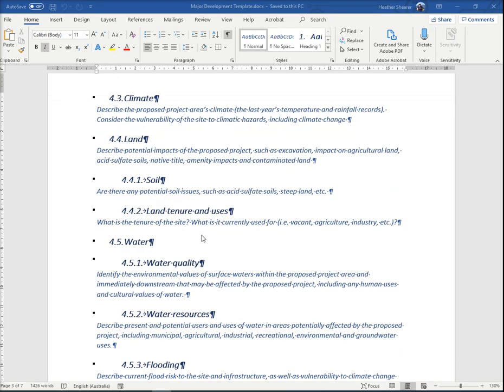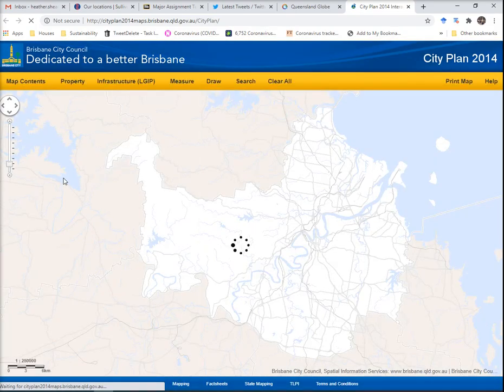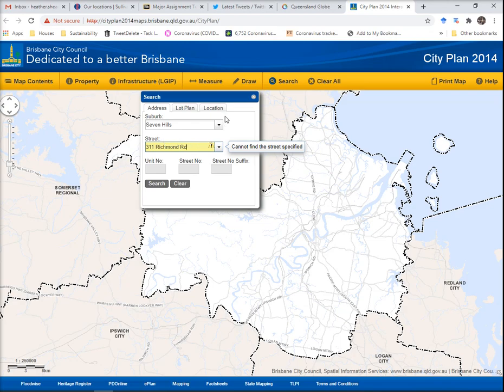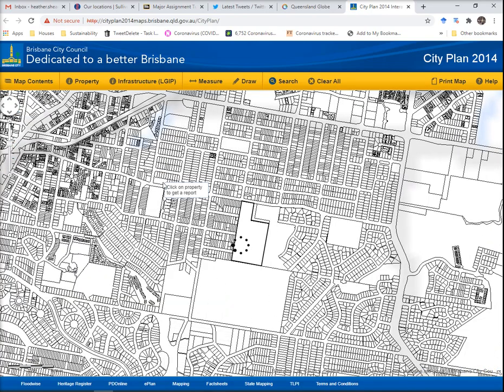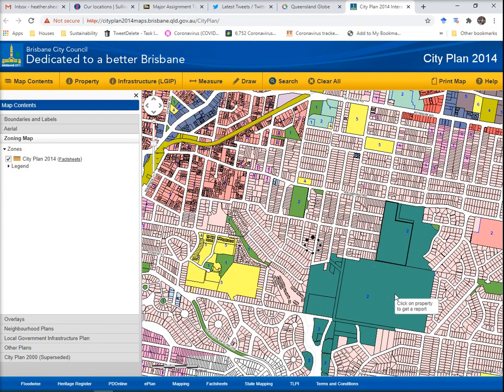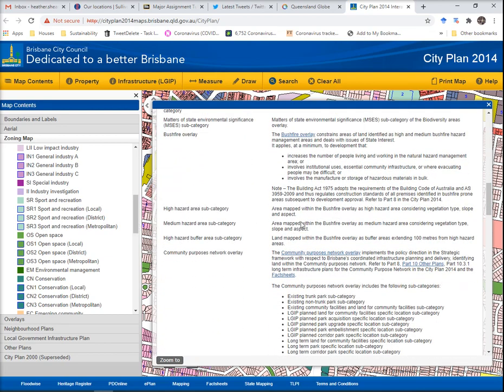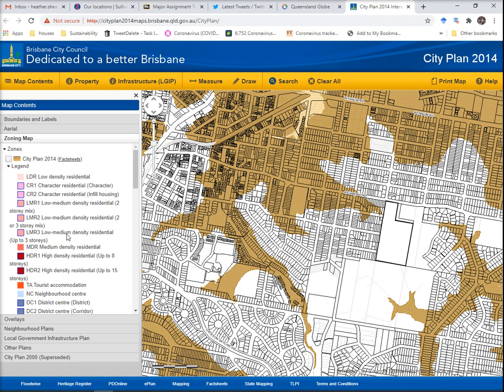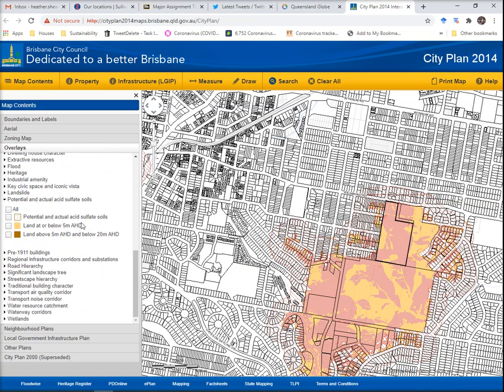Major Assignment Finding Information on Brisbane City Council Planning Scheme 1